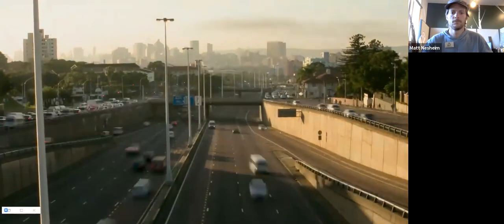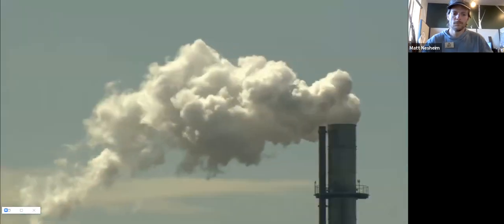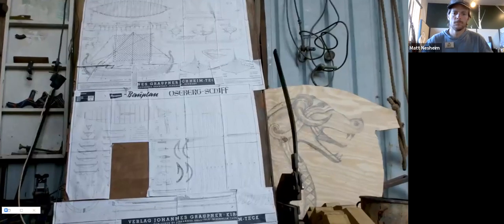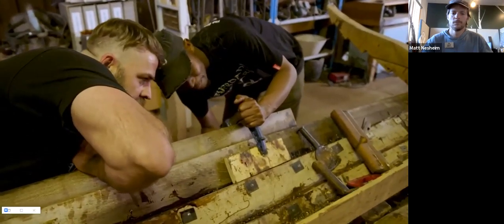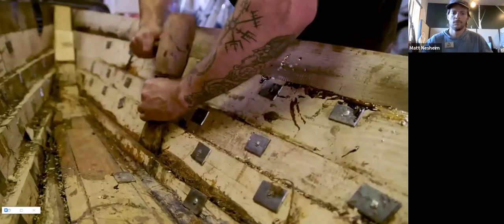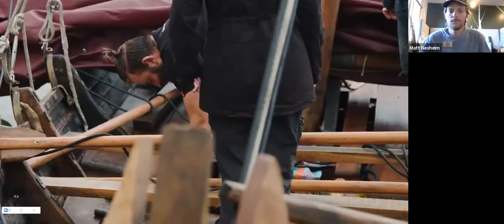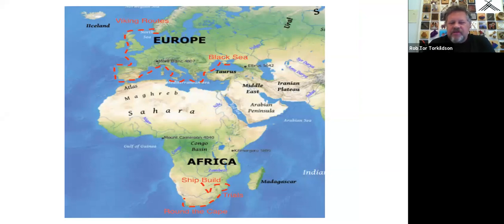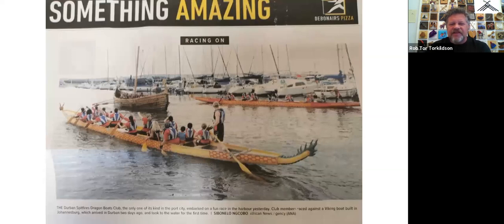Sailing a Traditional Wooden Viking Boat Around the Cape of Storms with Rob “Tor” Torkildson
In January, 2020, Rob "Tor" Torkildson joined an elite group of explorers, led by Bjorn Heyerdahl, grandson of Thor, on an epic adventure to round the Cape of Storms sailing a traditional wooden Viking boat. Learn about their handcrafted vessel, their original expedition and modern-day Viking odyssey.

Peripatetic traveler, Rob ‘Tor’ Torkildson, from Hovland is a lifelong seeker and explorer who has worked and lived around the world for the last 30 years. Torkildson has tramped through the Amazon, over the Himalaya, and across the Sahara in his quest to experience sacred landscapes in over 135 countries. He has worked as a diver, commercial fisherman, ship navigator, customs and immigration expert, writer and publisher, a fixer in Africa, and as a vintner and owner of The Wild Hare Winery in San’t Alfio, Sicily. Torkildson has published three travel memoirs, a novella, and in such magazines as the Kyoto Journal, Beat Scene, Ripcord Adventure Journal, Canadian Mountain Journal, The American Alpine Journal, and has won two SOLAS Awards-Gold Medal with Travelers Tales. Torkildson has degrees in Asian History, Psychology and a certificate in Communication Arts. He is an international Fellow of the Explorers Club, speaker for The Explorers Bureau, has carried the Explorers Museum Pennant on expedition, and was a member of the Midgard Expedition lead by Bjorn Heyerdahl to round the Cape of Storms of Africa in a traditional wooden Viking boat.